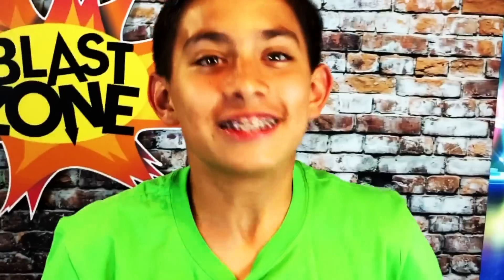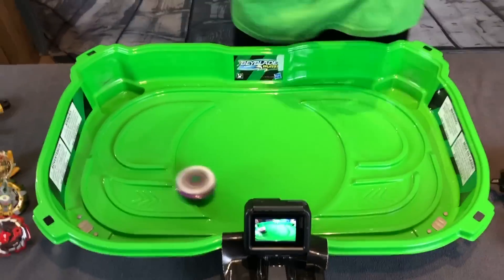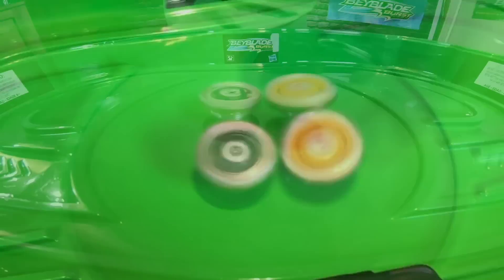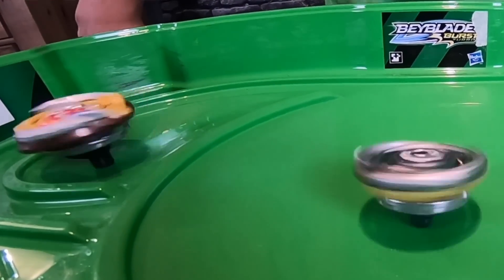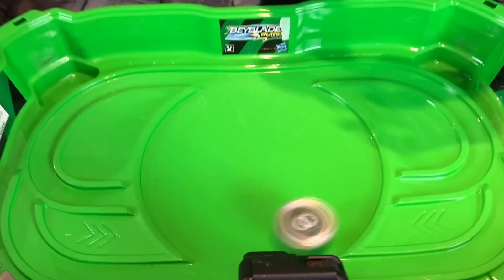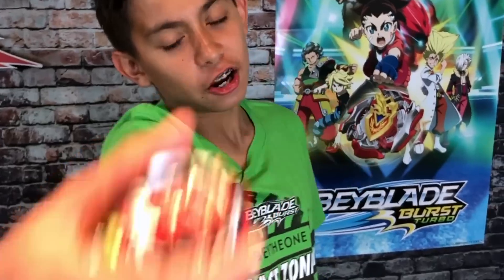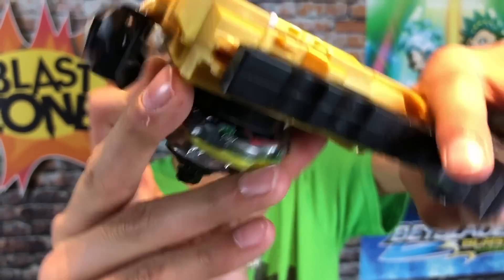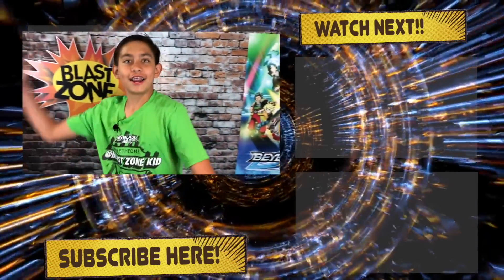Beyblade Gargoyle Trick Shot | Beyblade Burst Turbo/ GT Episode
Beyblade Gargoyle Trick Shot | BeybladeBurst Turbo / GT Episode

PLEASE like this vid!  YouTube disabled comments ('cause I'm a kid) and it really helps if you LIKE them!!

NEW BLAST ZONE SQUAD TEE and BEYBLADE POUCH!!